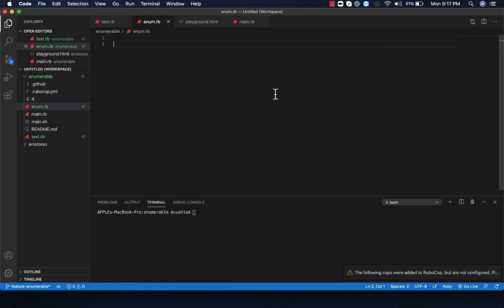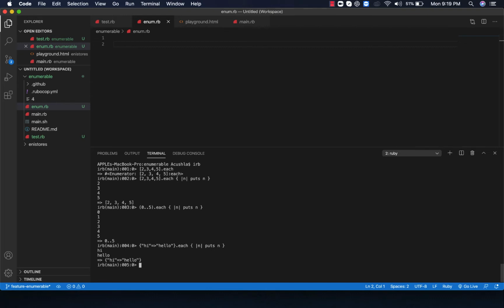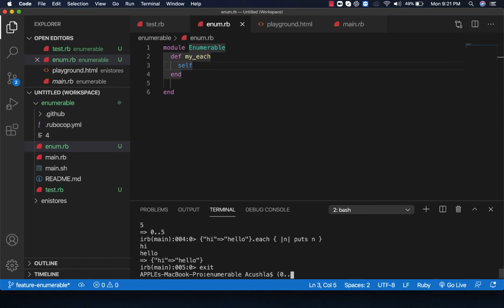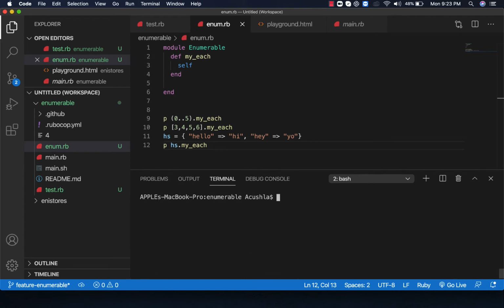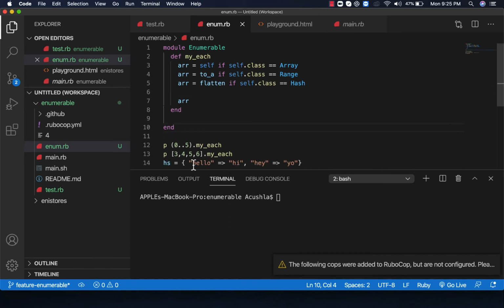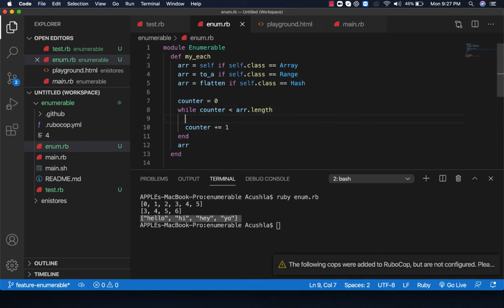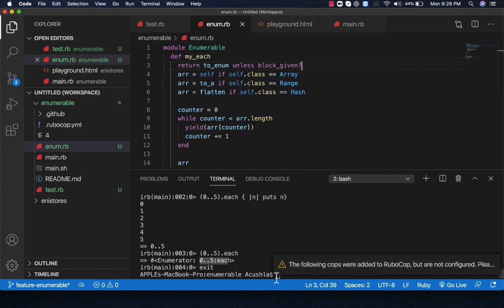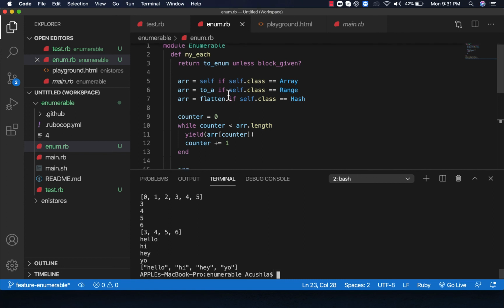Step by step guide on each method in Ruby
Enumerables are a set of convenient built-in methods in Ruby that are included as part of both arrays and hashes.